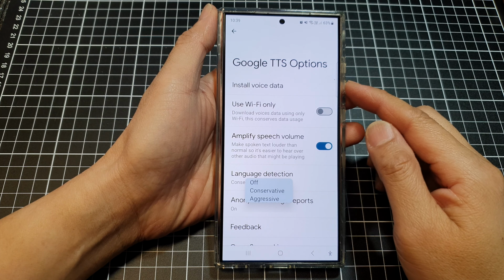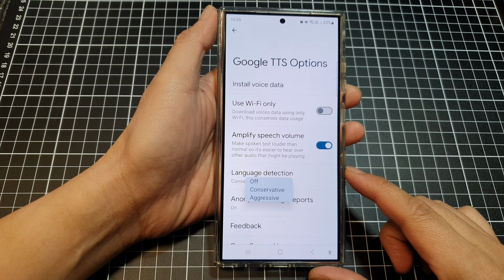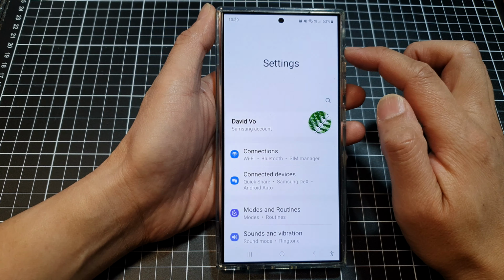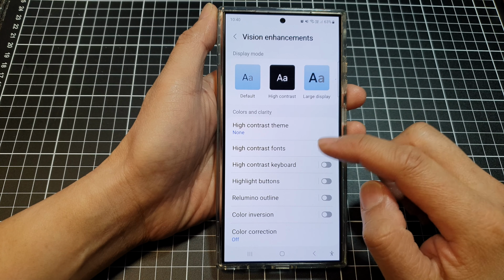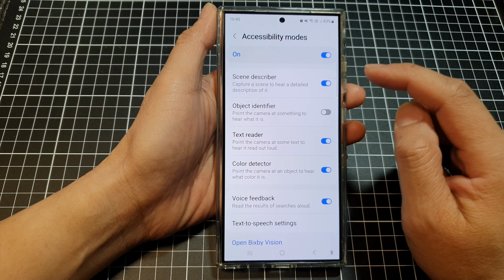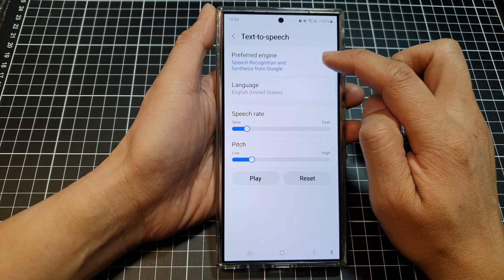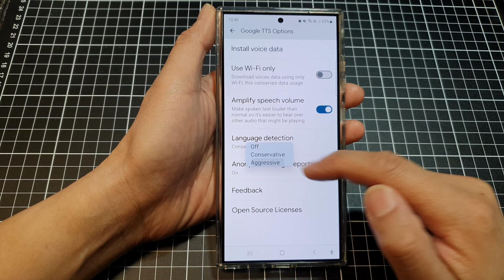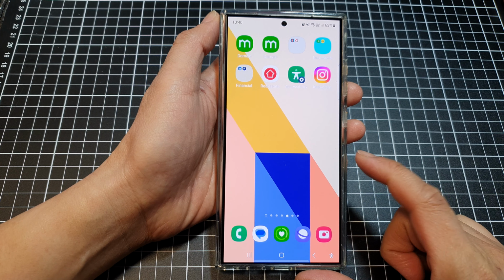🌍 Galaxy S24: How to Set Google Text to Speech Language Detection to Off/Conservative/Aggressive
In this video, I will show you how to set Google Text to Speech-language detection to Off, Conservative, or Aggressive on the Galaxy S24/S24+/S24 Ultra. If you want to allow Google TTS to use the correct language when it read out the text, then you can fine-tune how Google Text-to-Speech detects languages on your Samsung Galaxy S24.